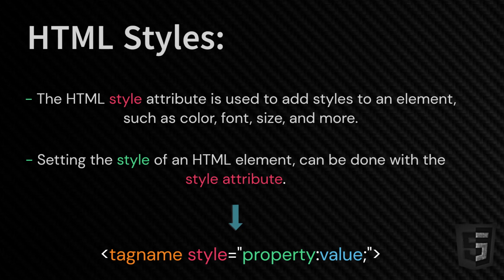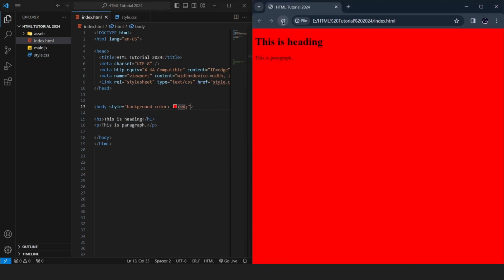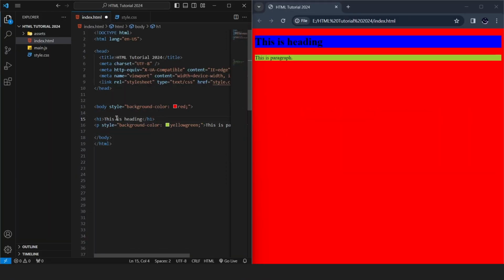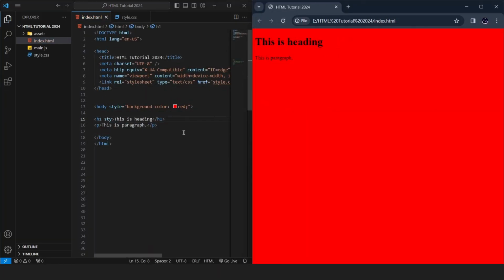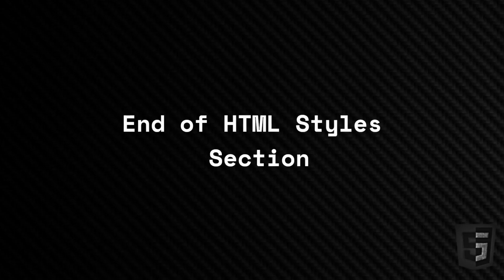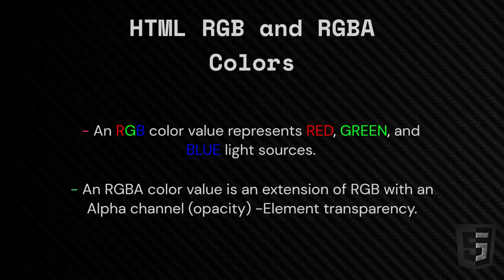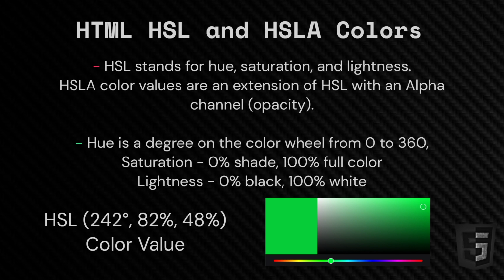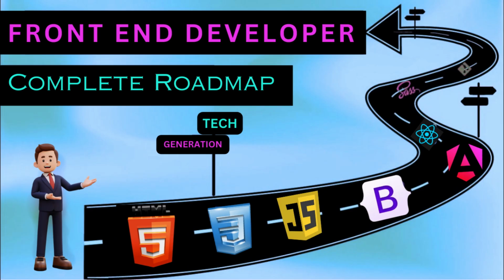HTML Styles and Colors | HTML beginner tutorial 2024 | HTML5 Crash Course 2024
In this video we present you HTML Colors and Styles for complete beginners.

Check out the latest HTML5 crash course 2024 for absolute beginners. In this course, learn everything about HTML and be on the road to becoming a frontend developer.
Learning HTML is the first in a series of tutorials on our new channel.

► Watch the exciting gameplay
► Follow new technology news
► And of course programming and gaming jokes and memes